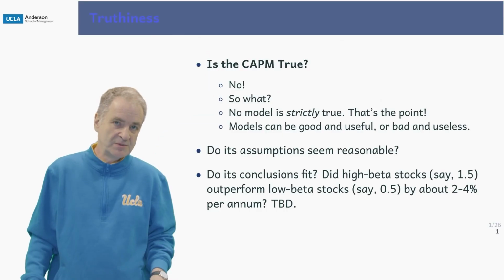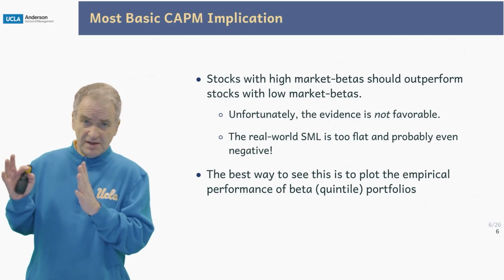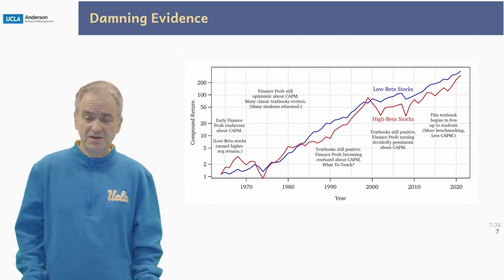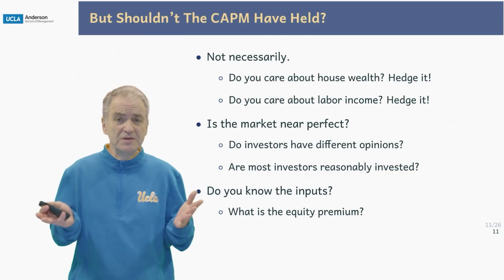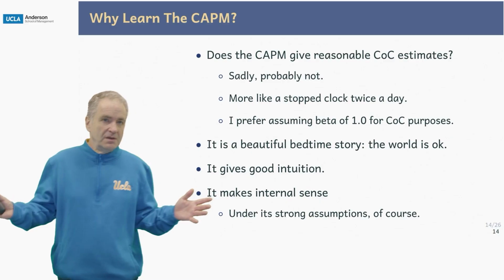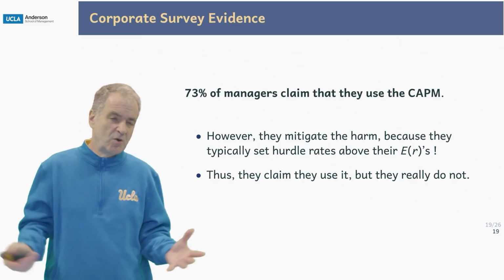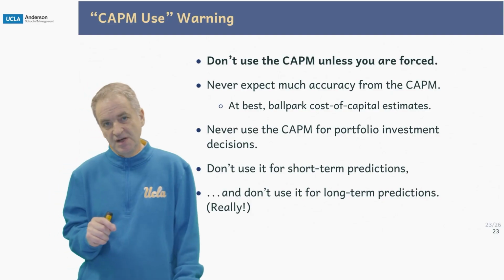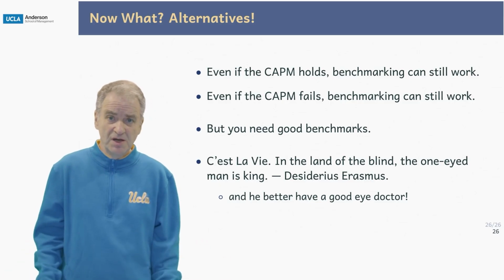ch10 3 capm evidence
Unfortunately, the CAPM has not performed too well.  (Assuming betas are equal would not be far from the truth in most cases.)